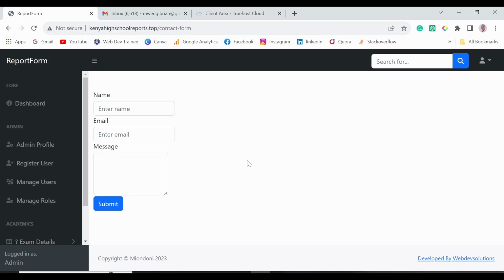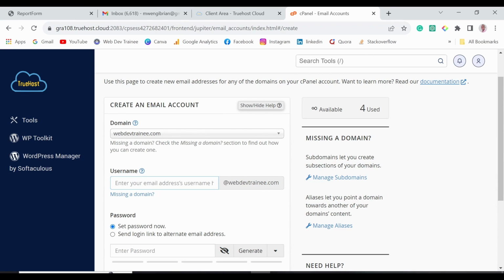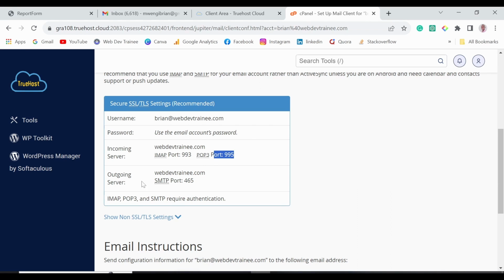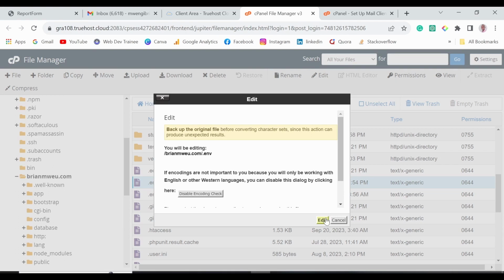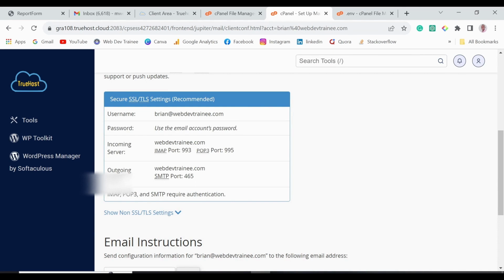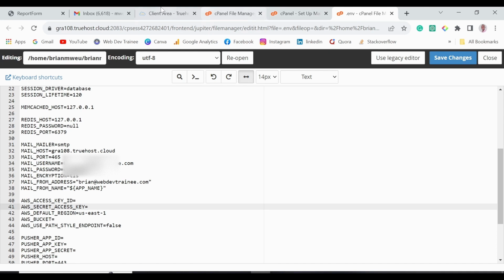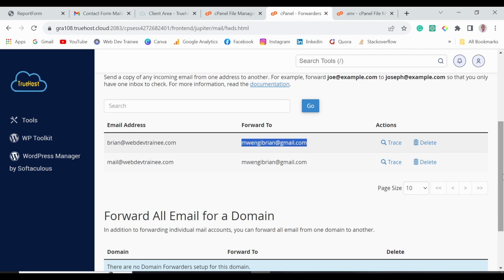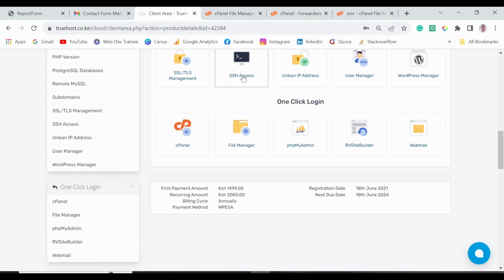Laravel 10 Setting Up SMTP with Cpanel Hosting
In this video, I will show you how to configure smtp settings for sending emails in cpanel hosting in your laravel 10 application

You can follow the same tutorial on my website with source code through this